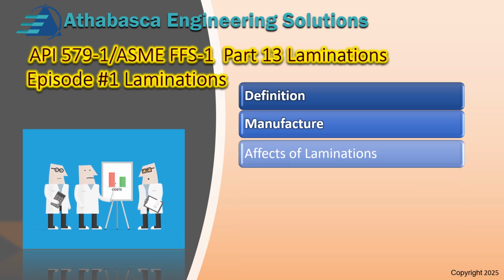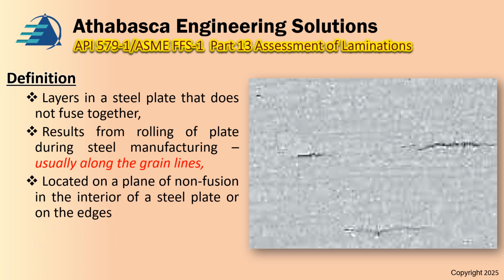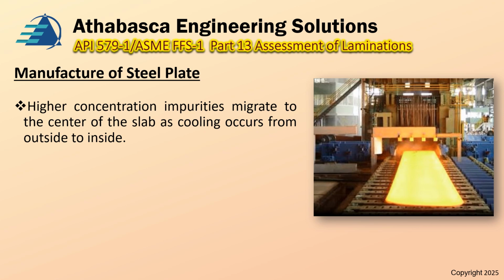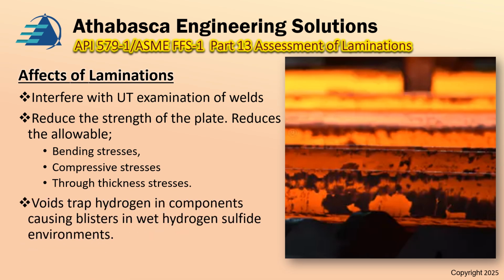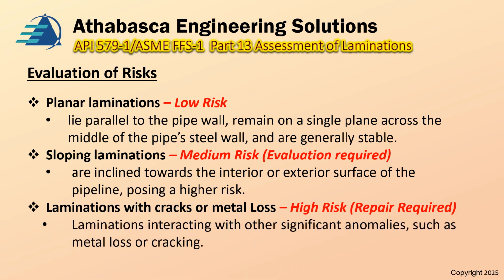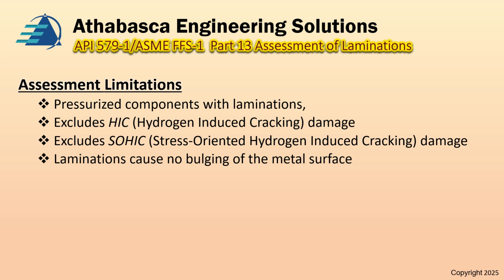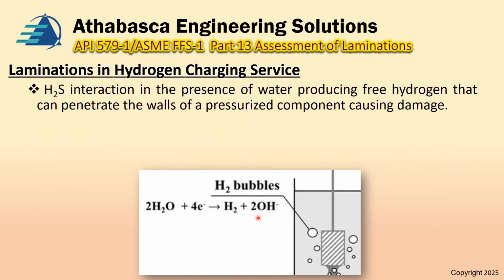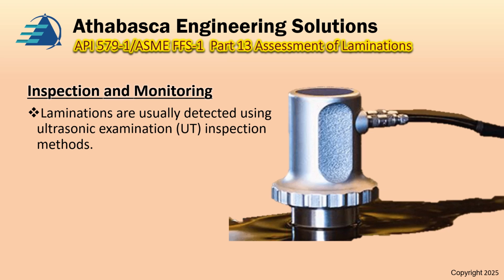Part 13 Episode 01 API 579 FFS Laminations Introduction (2021 Edition Updates)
In this section we review in detail Part 13 Lamination and expand the topic to include industrial experience and other industrial papers.